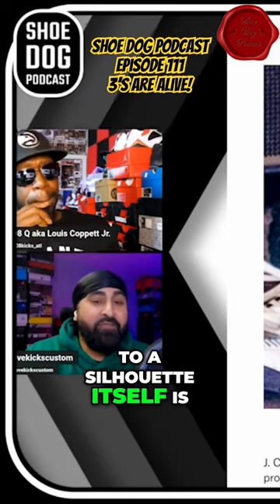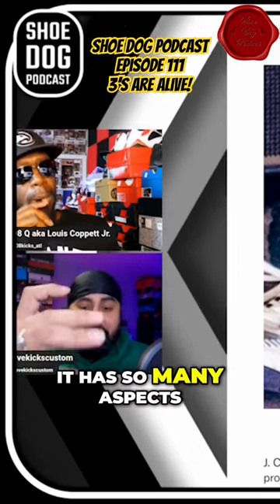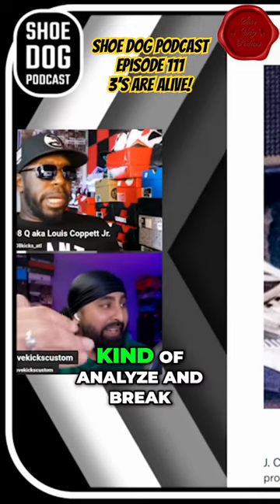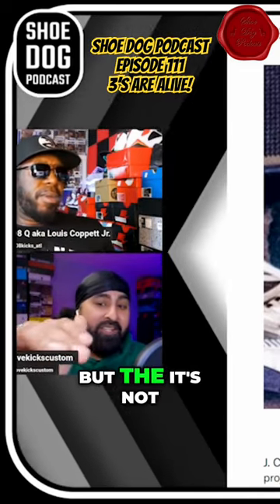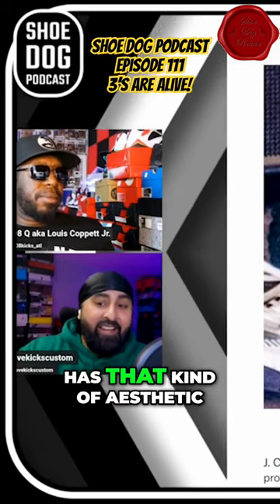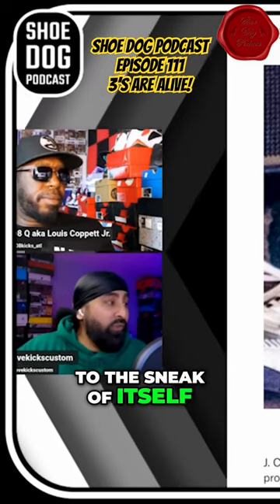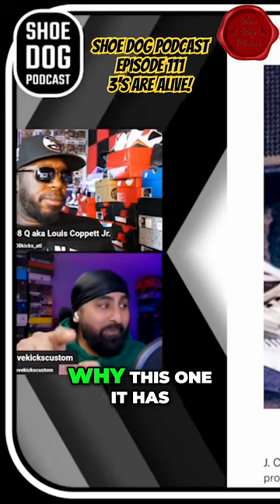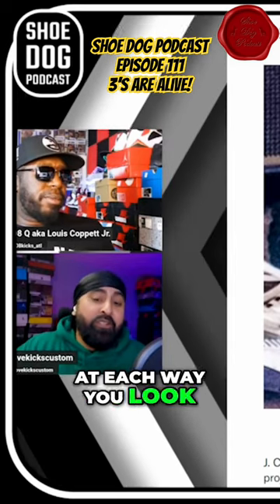Exploring the Aesthetics of the Wave Runner Sneaker to the J Cole Indie 5000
Welcome to the Shoe Dog Podcast.

The Podcast is hosted by Lovekickscustom and 808 Kicks ATL.

Episode 111 of the Shoe Dog Podcast!!

The Podcast where we break down the subject matter of the week and discuss the relevant sneaker topics. Bringing news and information to your door so you don't have to.

Timecodes

0:00 - Intro
30:12 - J Cole Indie 5000 Sneaker
48:27 - Nina Chanel Jordan 3
1:01:32 - Hermes/Birkin being sued
1:18:50 - Skepta Puma
1:23:14 - MLB Jordan Sneakers
1:31:42 - MSCHF Art 2 Exhibition
1:38:50 - Main Topic - Air Max Day!!
1:53:45 - Sneaker Court of Public Opinion
2:01:35 - Outro

Podcast Description

Welcome back to the Podcast.

This week we look at the J Cole Indie 5000, the first independent sneaker put out by music great J Cole which is based on the 90's vintage style and basketball and tennis. Will it change signal the change in calibrations, only time will tell.

We the look at the new Nina Chanel Abney Jordan 3. Yet another Jordan 3 is about to release in 2024, which just reinforces the stance that Jordan 3's are here to stay.

We also look at why Hermes are in court for allegedly gate keeping the most sought after Birkin Bag, before we take at the new Skepta Puma collaboration as the Puma Ambassador is about to release his apparel and sneakers.

We take a deep dive into the MLB Jordan sneakers and see some of the magnificent designs and customs. We also look at MSCHF's Art 2 Exhibition which is set to be hosted in LA.

The Main topic this week is Air Max day, where we look at the Goat Air Max Day chaos as well as looking at the Nike releases for Air Max day.

This is shortly followed by Sneaker Court of Public Opinion before we close the show.

Also special shout out goes to my cohost 808 Kicks ATL. Please go follow him on YouTube: -